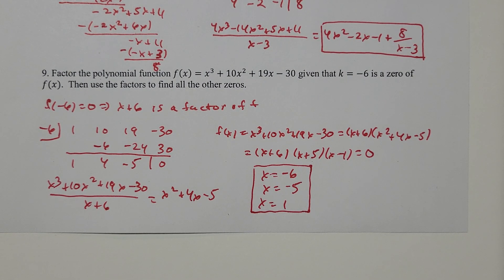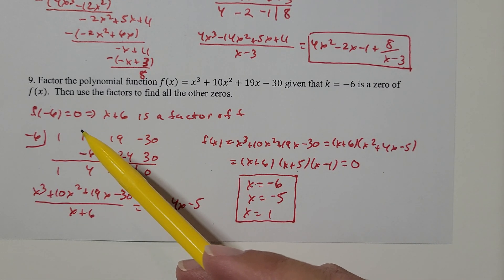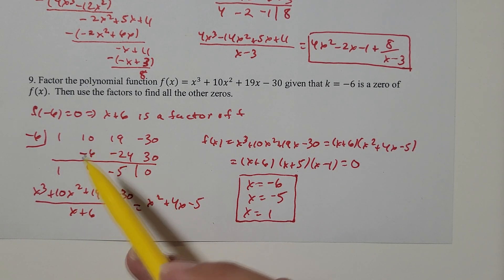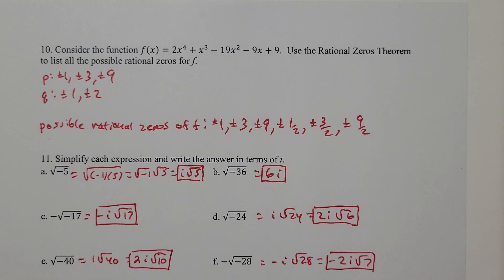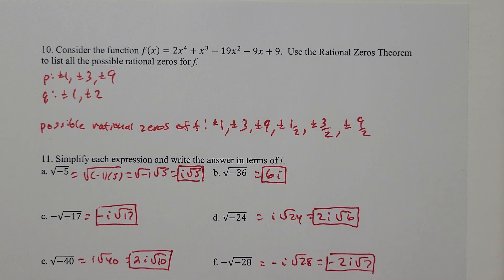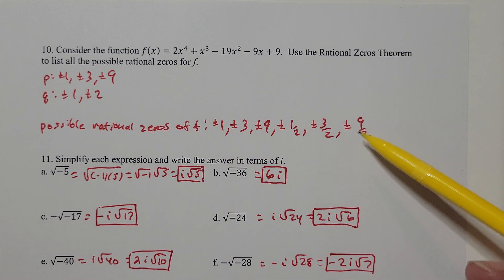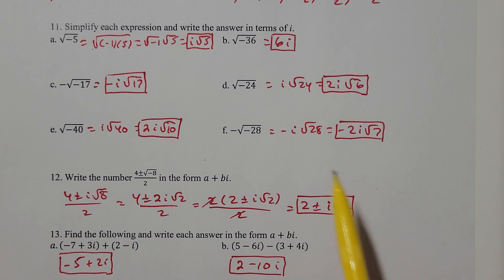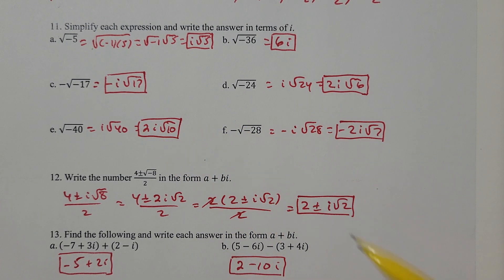Spielman 085 notes #024